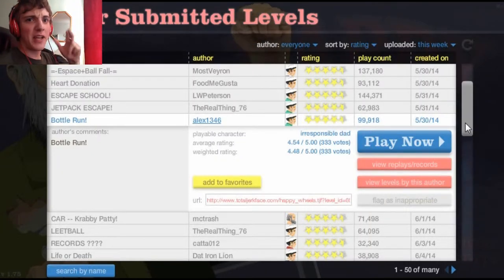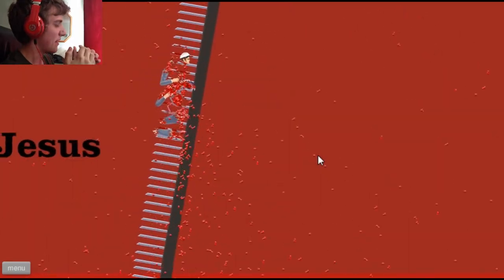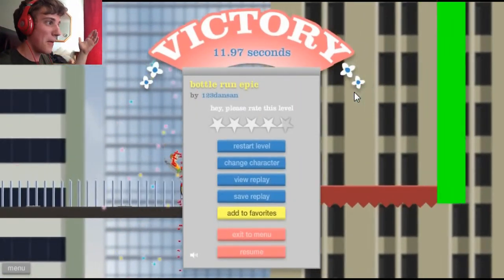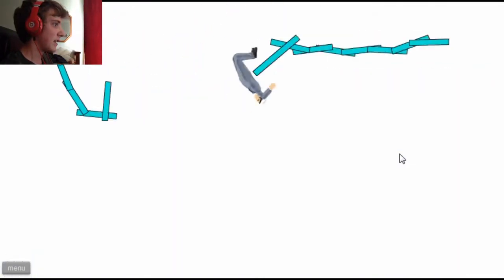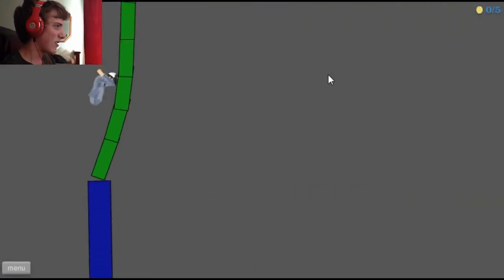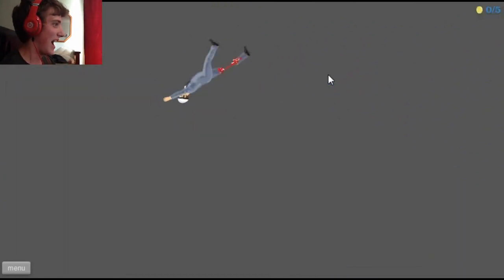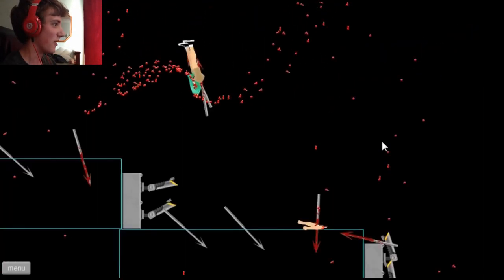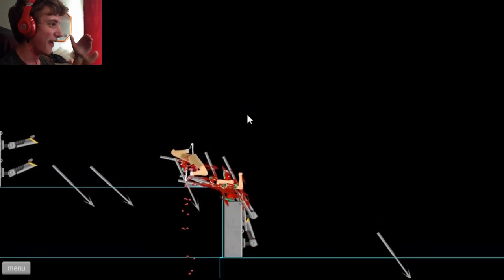Leuchovius Plays Happy Wheels(12 Remastered)--What-What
Hey, guys, sorry for spamming your inboxes and what have you, but I couldn't stand the way the old version was. I wanted to fix it so that way it would suit the needs of everyone who actually wanted to SEE what was going on.
Don't have a Twitter account, but still want an alternative?
Take my Facebook account!